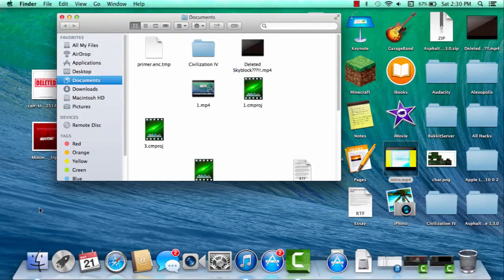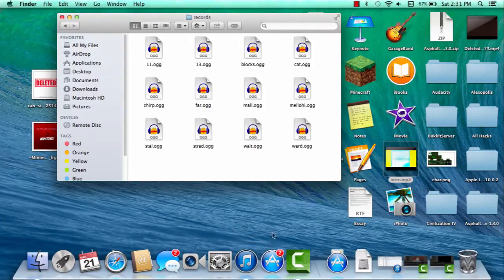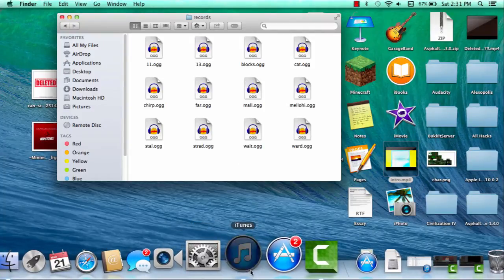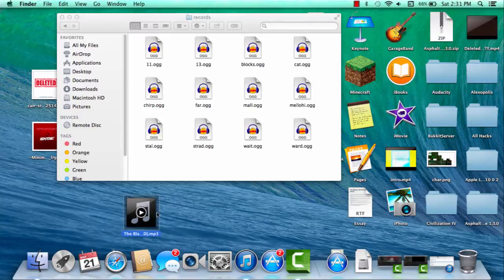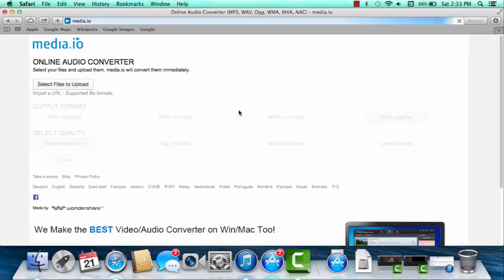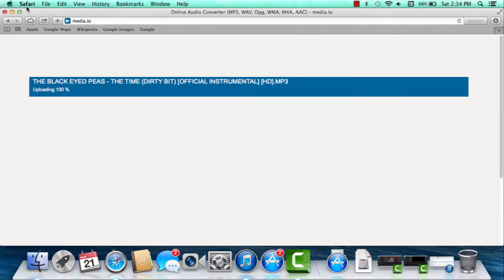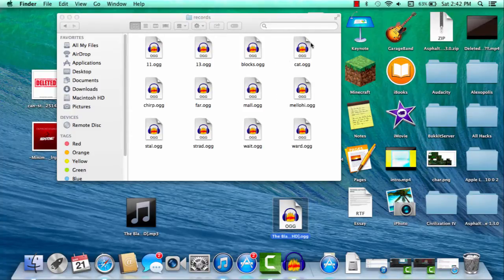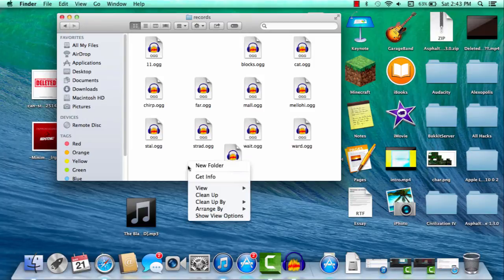How to Install Custom Music in Minecraft [Mac] [1.7+]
Hey guys the series of Lets Play will still go on.
The votes went 100% to vote 2 which was "Series still goes on"

Now this is what we will do is the series!

Today I just wanted to make a video just so you won't be board.
Next week I will upload the new "Lets Play episode"
This episode will be filmed on the server skyblock.
Ip: skyblock.net

Windows tutorial will come soon I just have to fix my old windows computer and then we will be ready to go

Songs used
"Jealous" Nick Jonas

Remember that you can still request for the next series which will be soon!

Also we might not feature a player for lets play episode 5 because I need to find someone!

Any of you guys can request to be on the video!
This means you can be on the video and if you have a YouTube channel you will be able to have credit

This link is the official video

this is the TV world where I have modified it so you guys can watch TV in Minecraft without mods or plugins! And it can work on any version of Minecraft!

God Bless!

From CaptainCoolness